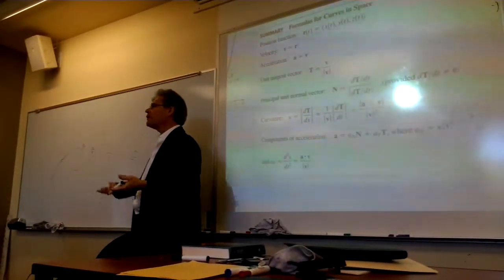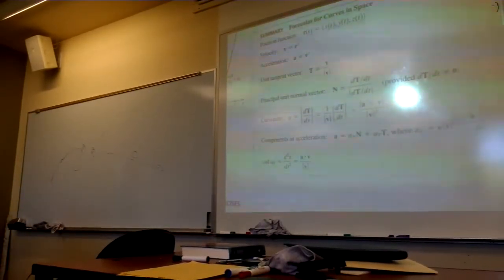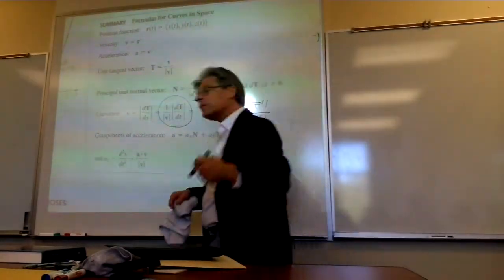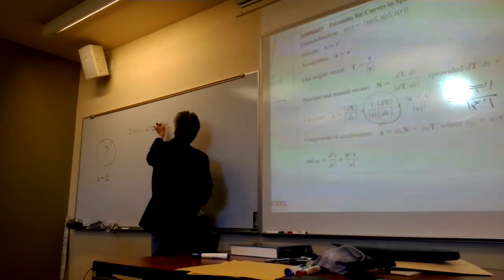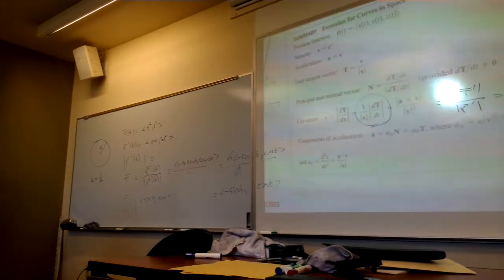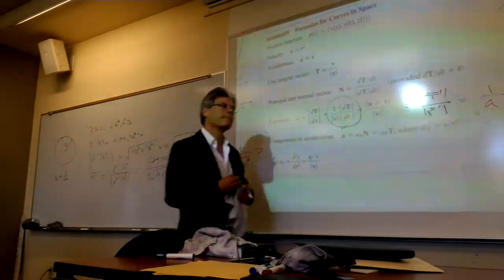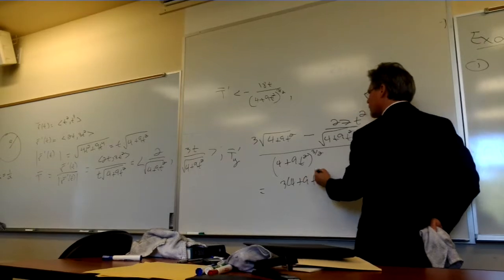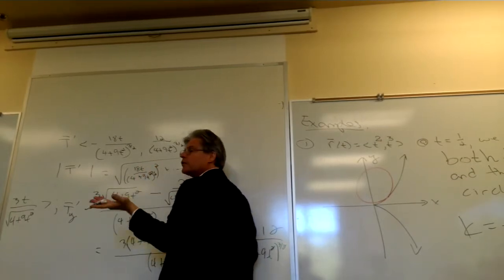math 32 11 9 part 1